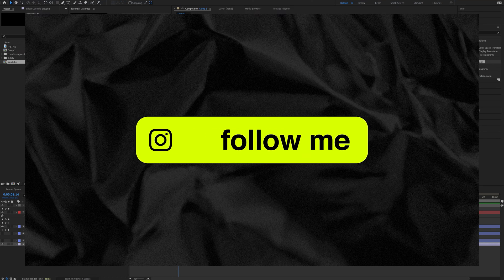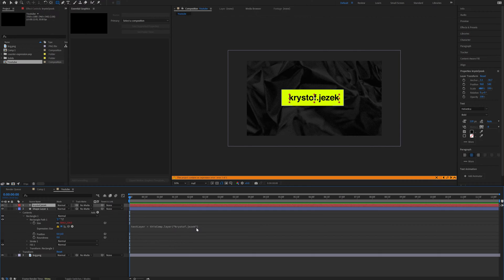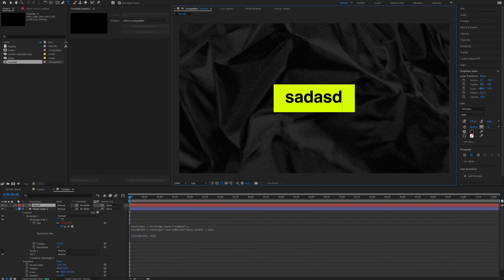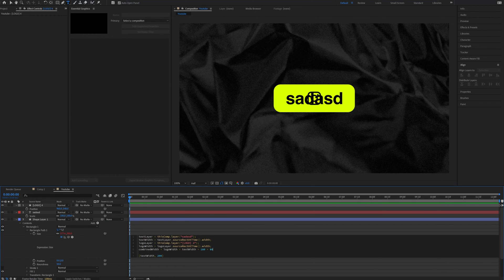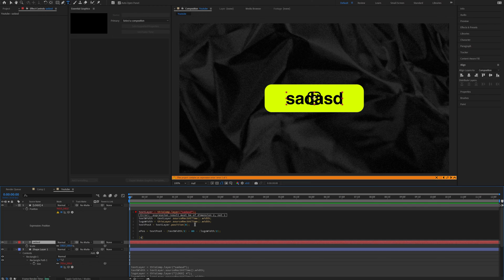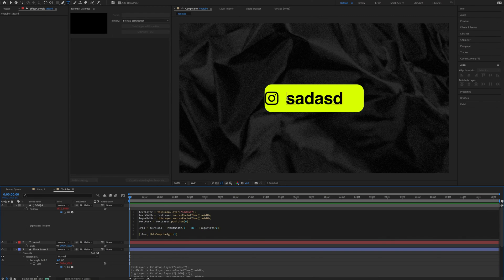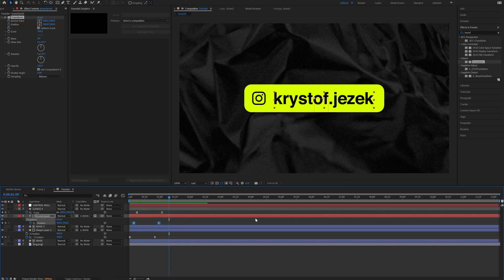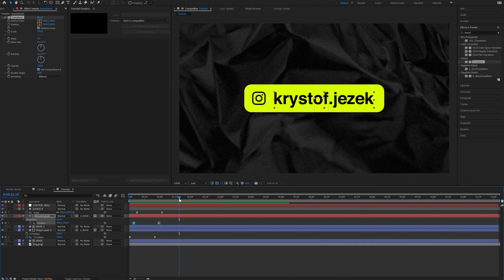RESPONSIVE Animation in After Effects (expressions for beginners)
In this video, I teach you how to create a responsive animation in After Effects, with expressions. I explain every piece of code I write so you will have a deeper understanding of how expressions in AE work. We will be coding a rectangle that scales according to width of text layer and icon. Responsively changing size and position of elements in After Effects.

Time chapters:
00:00 Intro
0:39 Scaling rectangle
5:23 Adding an icon
13:55 Parametric gap and padding
16:14 Outro